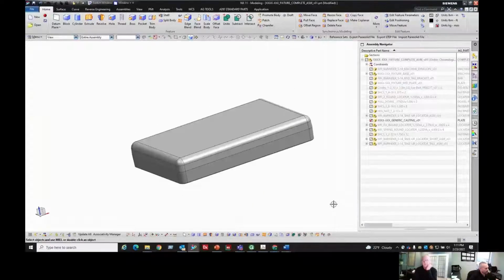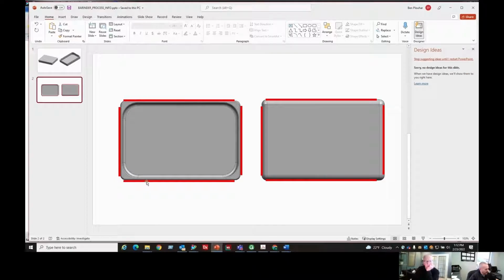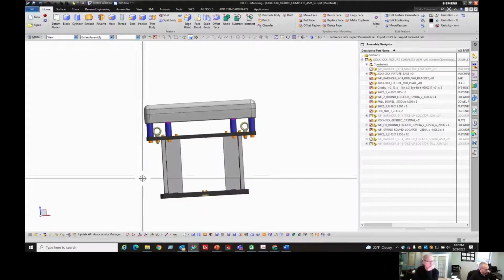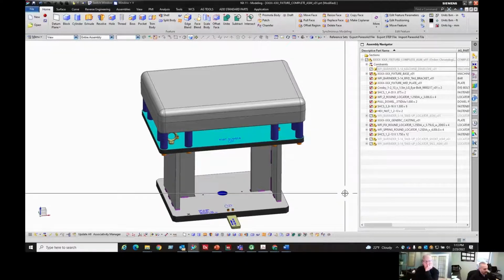AG Designs & Builds Barinder Grinder Fixtures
Anderson Global (AG) has significant experience in the design and build of fixtures to position castings in a standard way on Sinto America’s Barinder Grinder machines.

Our design process uses the 3-2-1 principle of location to constrain the movement of the castings to the fixture to allow for repeatable locating.
We have developed a 3D design model that uses standard components for weldments, posts, and locators.  This means that your manufacturing process will be built around some core components that we carry on the shelf that will give you the foundation of a standardized manufacturing process making programming and process development as simple as possible.

Do you know who Anderson Global is? We have been making quality foundry tooling since 1937. We are proud of our history in the industry. But do you know who we are today? We are an engineering-driven, leading tooling manufacturer providing tooling design, engineering, and production services for the North American Foundry Industry.

Anderson Global began as Anderson Pattern over 75 years ago, developing complex tooling for high volume castings for foundries and manufacturers. Today, we are an engineering-driven, leading supplier of Foundry Tooling for the North American Foundry Industry providing tooling design, engineering, and production services. We combine an extraordinary continuity of tooling experience with cutting-edge technology, automation, and innovation with a global approach to business.

We are a leader in tooling solutions serving numerous markets, including automotive, trucking, heavy equipment, racing, military, agricultural, marine, appliance, hardware/plumbing, aerospace and beverage equipment. With experience developing tooling solutions for diverse markets, we offer tooling expertise in many foundry applications, including precision sand, permanent molds, DISA/SINTO patterns, green sand, die casting, forging dies and more. Large tooling quantities, short lead times, complex geometry, high engineering content and the resources to provide simultaneous development, is why world-class foundries and global manufacturers choose Anderson Global.

Journeymen Patternmakers| CNC machining| Design Engineers |Program Managers Reverse Engineering | Laser Scanning |Process Simulation Bench & Assembly |Core Blowing Simulation Design for Manufacture| Mold Design | ITAR Compliant Preliminary Component Machining | 3D Printing | Holding Fixtures Checking Fixtures | End of Arm Tooling | Robotic Applications Tool Maintenance | Trim Dies | Other Secondary Tooling